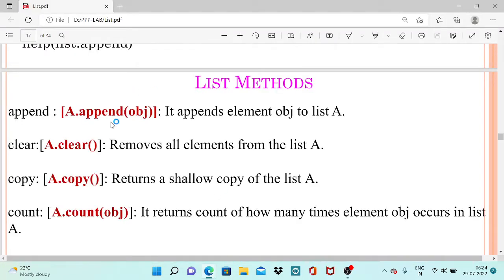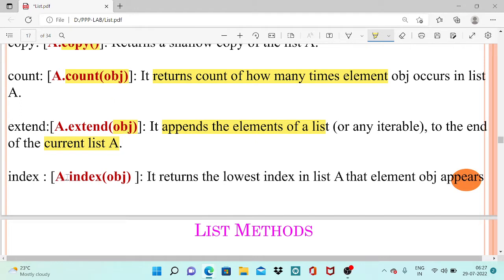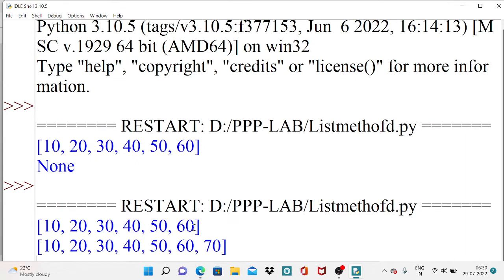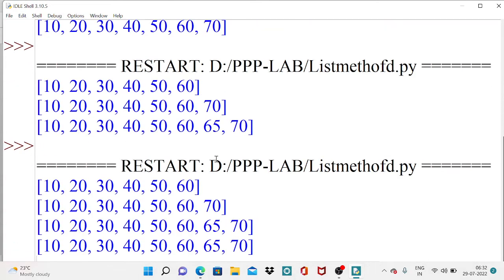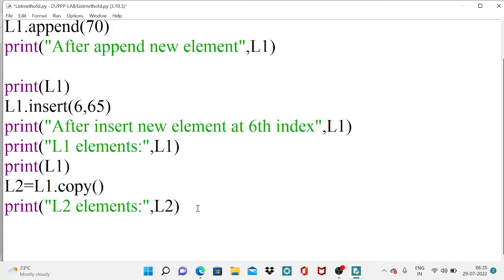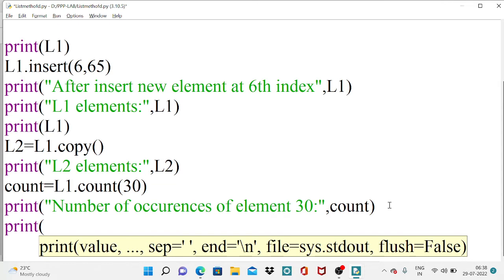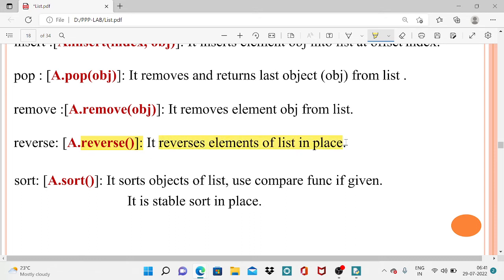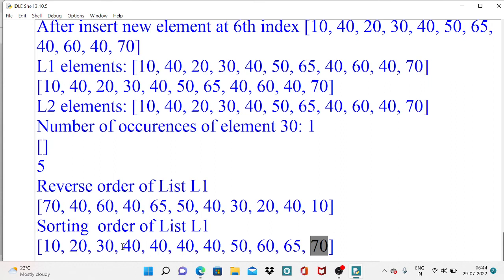Python- List methods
How to add new elements using append()
How to add new elements using insert()
Counting number of occurrences of an element